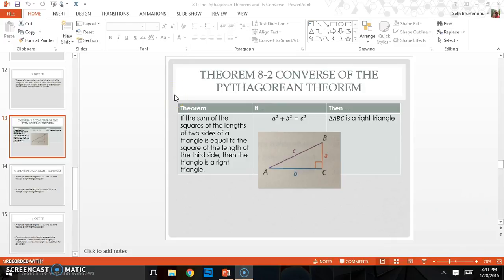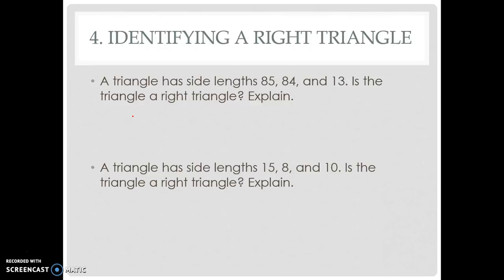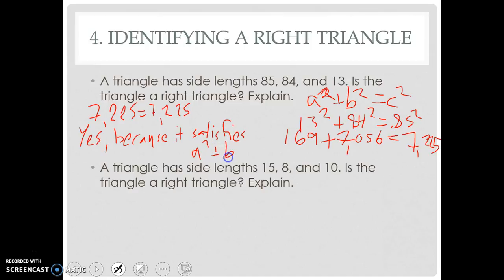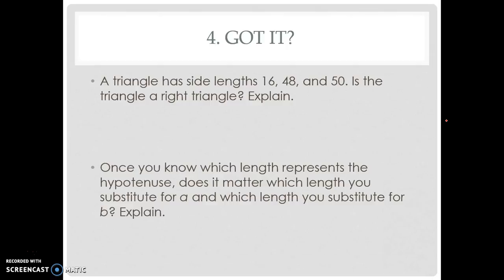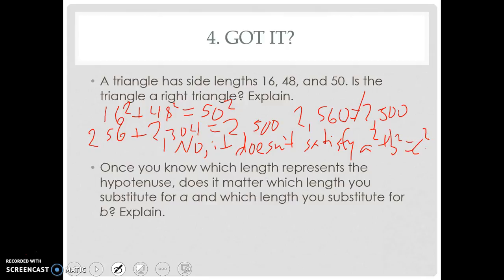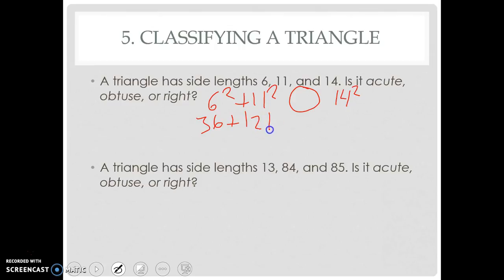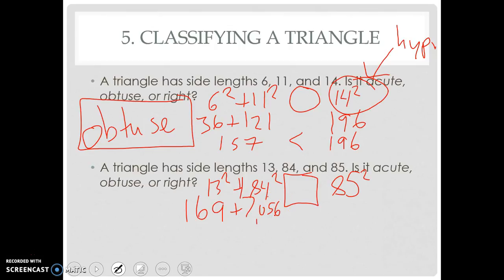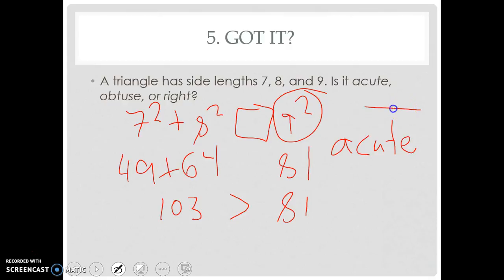Geometry Sub Notes Jan 29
Mr. Brummond goes over the Geometry notes!